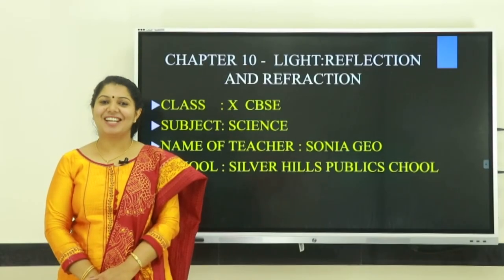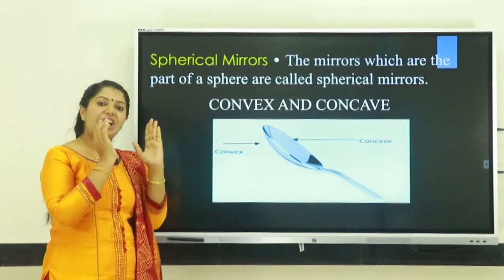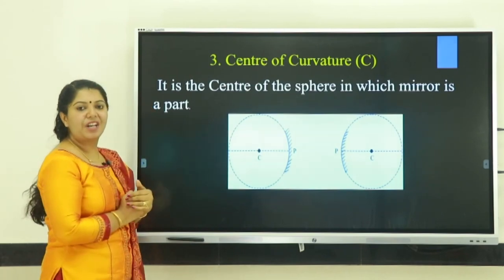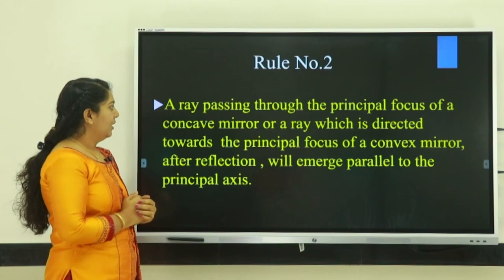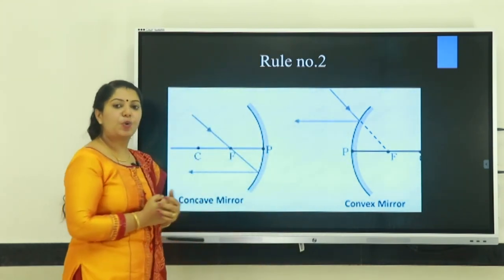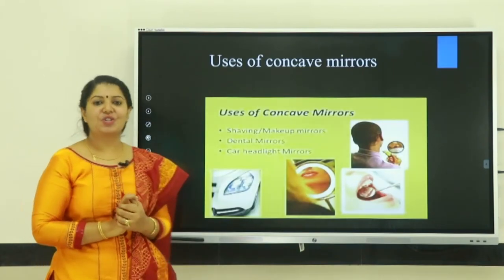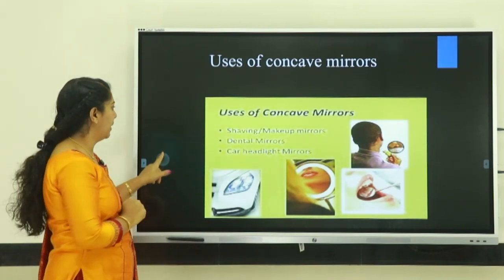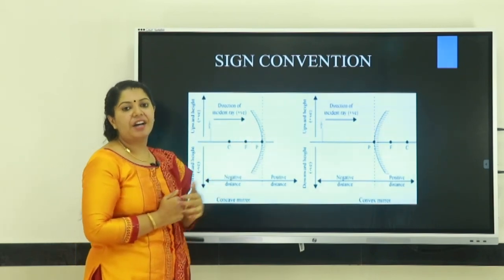PHYSICS | Light _ Reflection | Sonia Geo | Class X CBSE | Silver Hills Public School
Session : Sonia Geo
Camera : Mathew John
Editing : Rajeesh K , Shithin K P and Tharun Raj
Layout and Design : Water Creative Studio
Technical Support : Rajeesh K and Pratheesh Kumar P